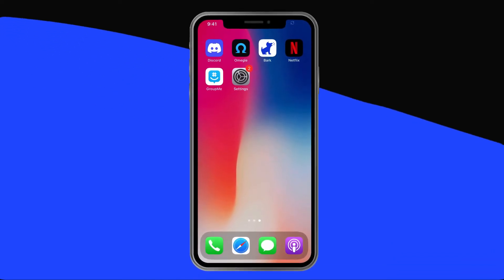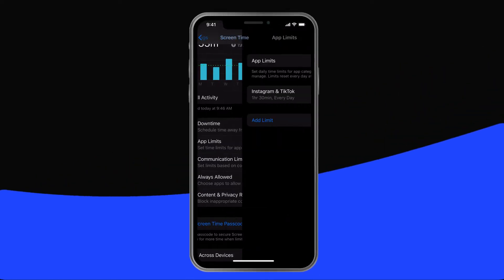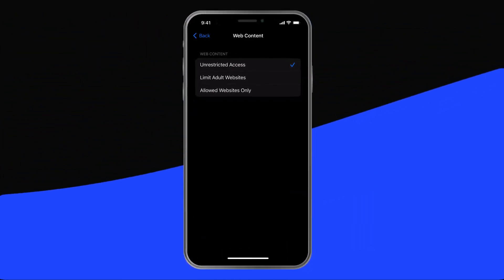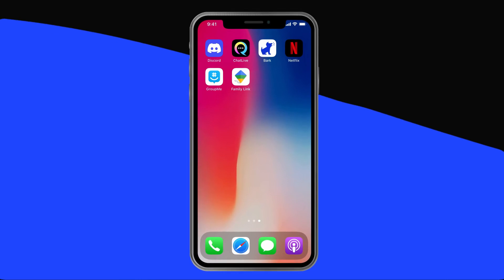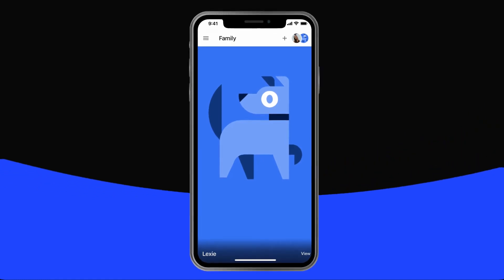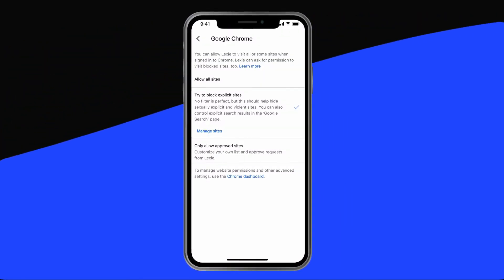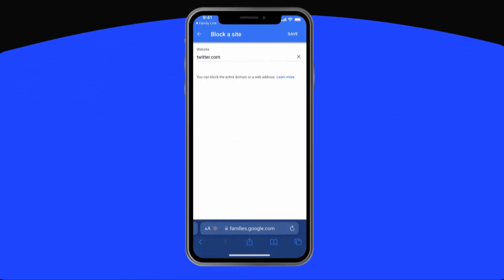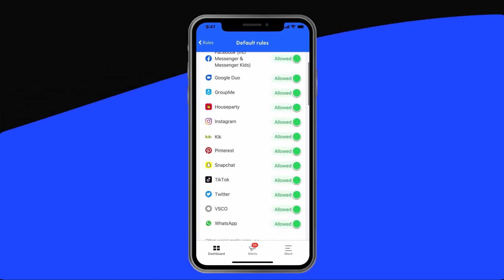How To Block Twitter On iPhone and Android Devices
Need to learn how to block Twitter on iPhone devices and Android devices? Blocking the Twitter app is important to protect kids from threats like porn, cyberbullying, misinformation, and even potential predators. In this video, you'll learn how to block Twitter three different ways: with Apple Screen Time, Google Family Link, and Bark.

Apple Screen Time
Here’s how you can block Twitter on iPhone using the free tool that comes with iOS devices — Apple Screen Time. (It works best when both you and your child have Apple devices.) Unlock your child’s device and tap Settings. Find Screen Time and tap it.
Tap “Use Screen Time Passcode” and then choose a PIN your child won't be able to guess.
Now, from the main settings screen tap App Limits. Tap Add Limit. Tap Social, then Twitter.  Tap Next. Add “1 Minute” – the minimum amount of time you can block.

Family Link
Download the free Google Family Link app onto your own device and set it up. Open the app and tap your child’s name.
Then, scroll down to App activity. Tap the Twitter app icon. Then, toggle Allow App to Off.

Is Twitter safe for kids?

Bark
Bark goes beyond Apple Screen Time and Google Family Link’s one-size-fits-all, free services to provide the only comprehensive parental control features for families.
After you download the Bark parent app, follow the on-screen instructions to get started and connect your child’s device (Bark works whether your child has an iOS or Android device).

From the dashboard, tap Screen Time, then Rules, then Default Rules.

Scroll down until you see Twitter and toggle it off.

To block the website, simply toggle from Filters to Exceptions at the top of the page, then scroll down to Blocked Exceptions. Type in Twitter.com and tap Block. That’s it!

to learn more and start your free, one-week trial.